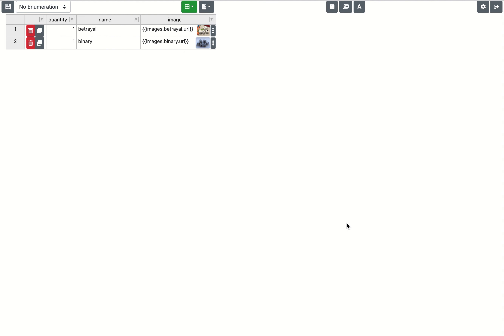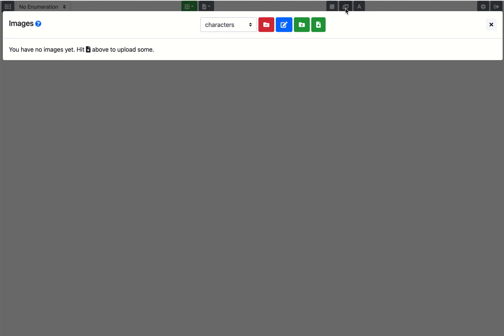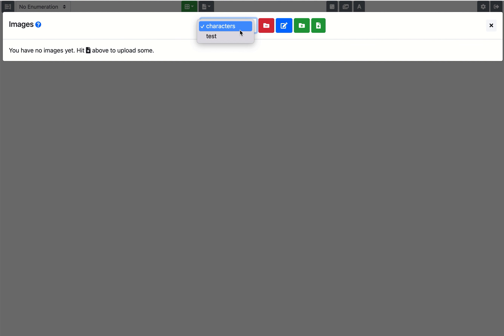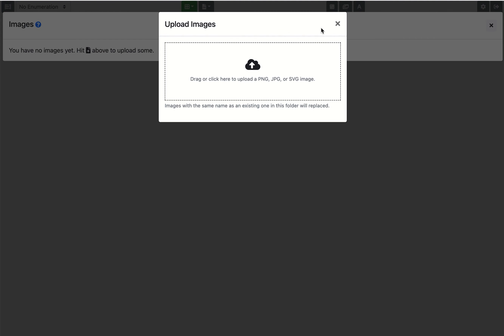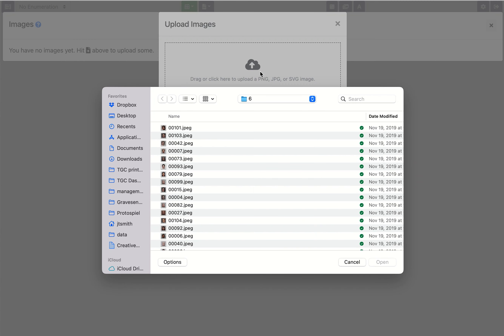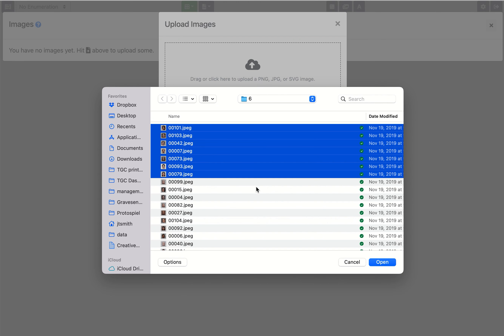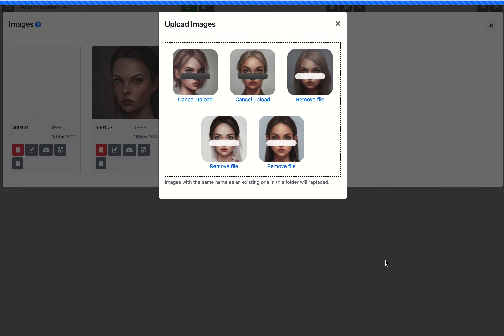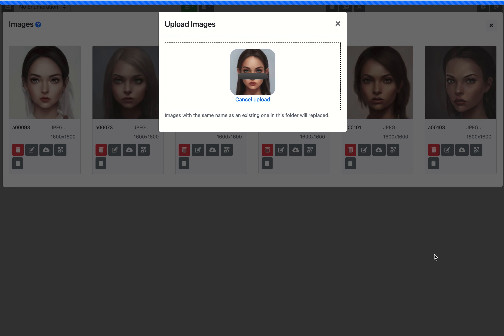Upload multiple images at the same time in Component.Studio 2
Here's how you upload multiple images at the same time in Component.Studio 2.